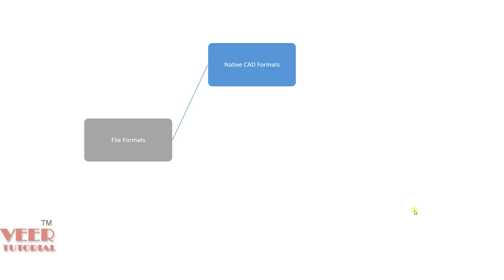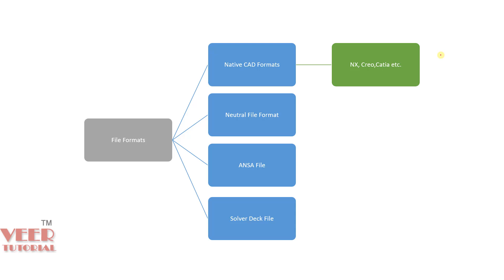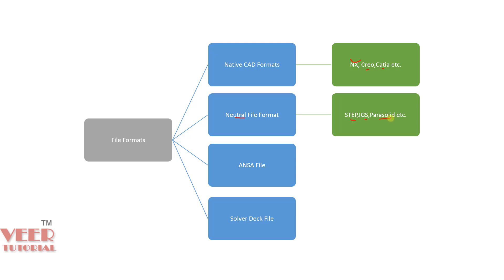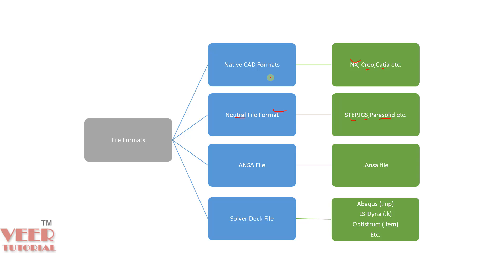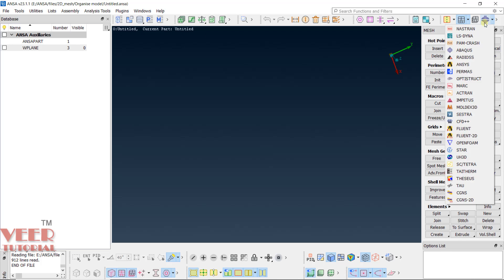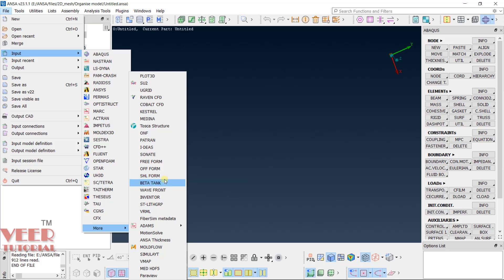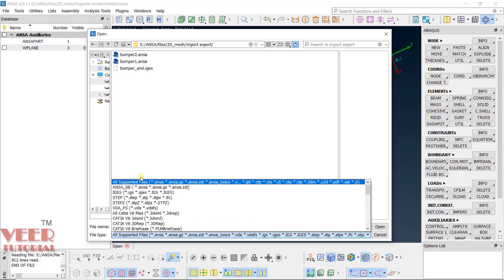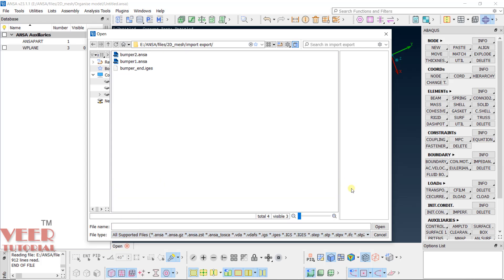ANSA Tutorials | File Formats in ANSA | Meshing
in this tutorial, you will learn about file formats in ansa

ANSA

LS Dyna

Abaqus

Hypermesh

NX

CREO

Ansys Structural